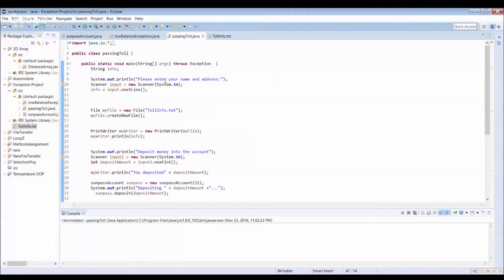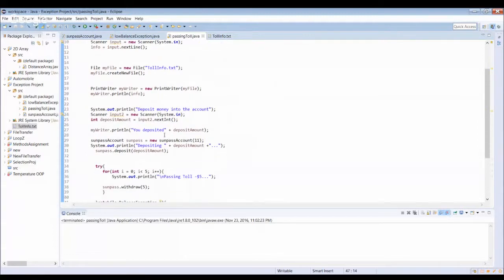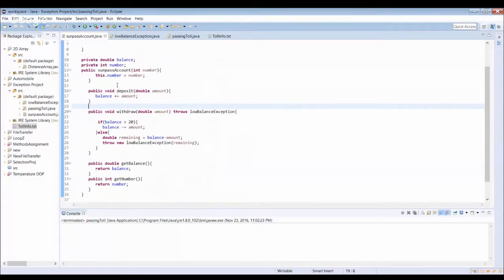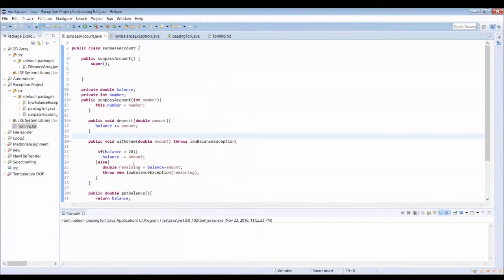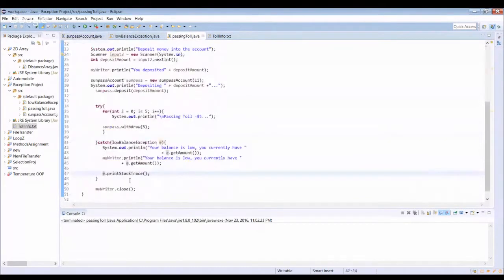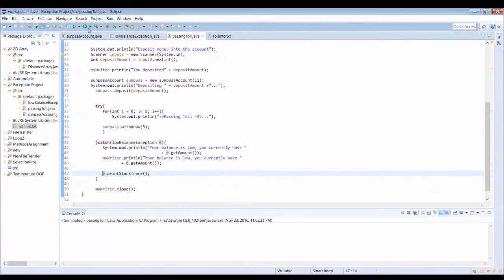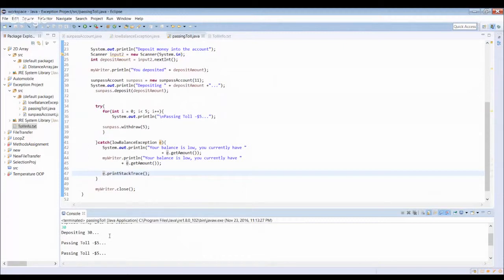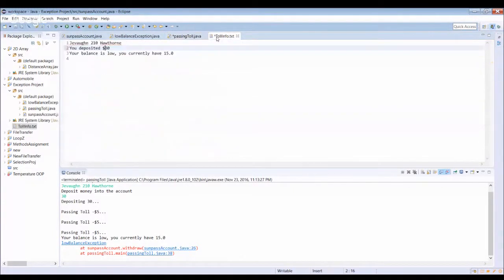Exceptions and file processing java